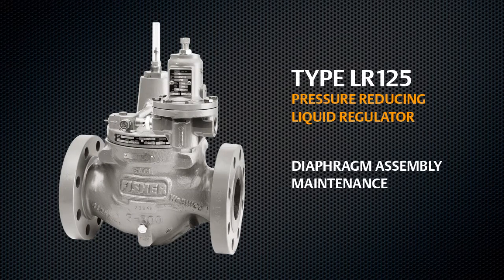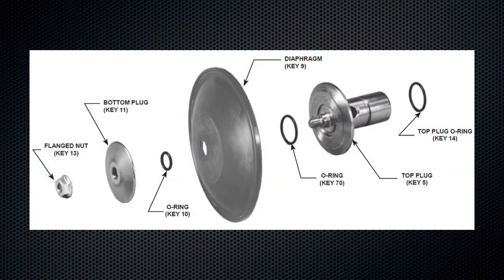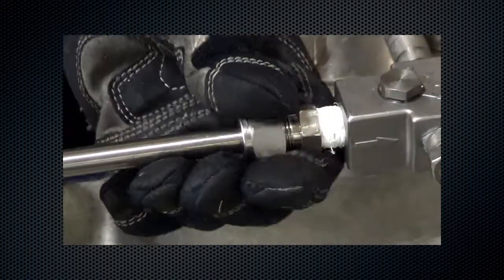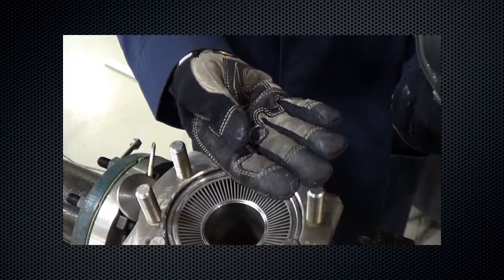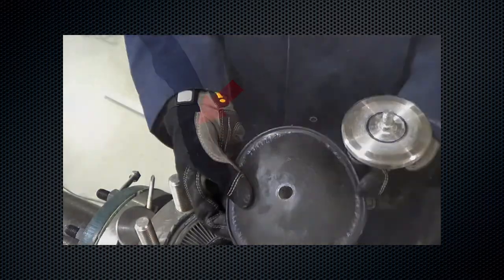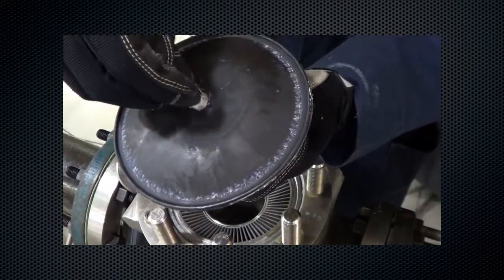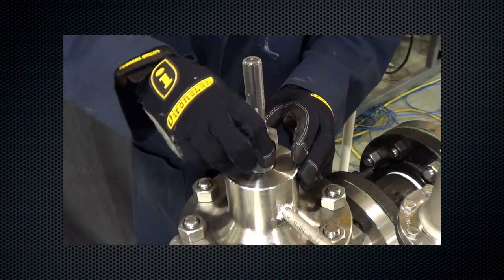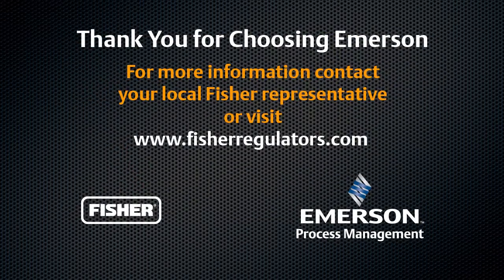Fisher LR125 Regulator Diaphragm Assembly Maintenance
| This video demonstrates the proper dis assembly and reassembly process to be followed during diaphragm assembly maintenance.